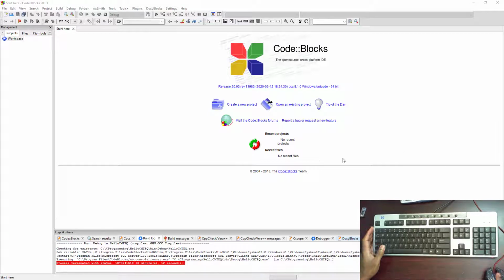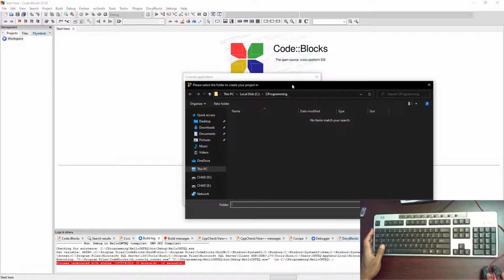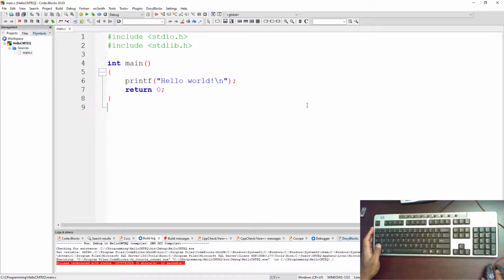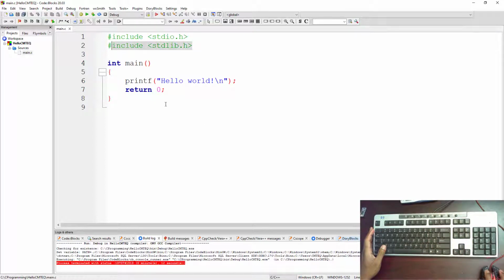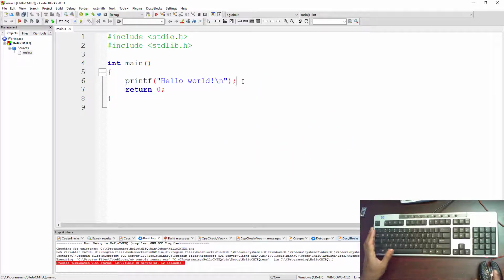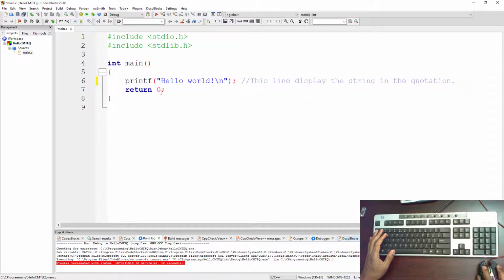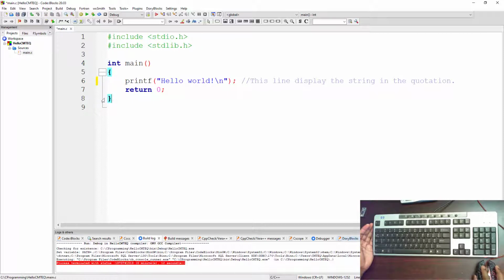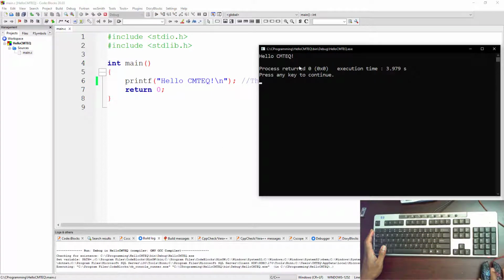1. Your first C Program - Hello World.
Learn C Programming by writing practical codes. This is your first C program the famous Hello World.
Kickstart your C programming journey with this beginner-friendly tutorial on writing your first C program: "Hello World." This video guides you through the essential steps to create, compile, and run your first C program. Learn the basics of C syntax, how to use the printf function, and understand fundamental programming concepts.

🔧 What You’ll Learn:
Writing Your First C Program: "Hello World"
Understanding C Program Structure
Using printf for Output
Compiling and Running C Programs

📌 Key Topics Covered:
Basic Program Structure
Compilation and Execution Process
First Steps in Coding with C

Basics of C Programming
Introduction to C Syntax
Compiling C Programs for Beginners